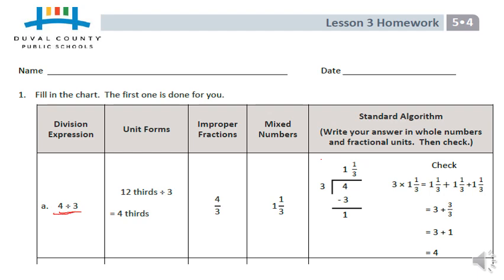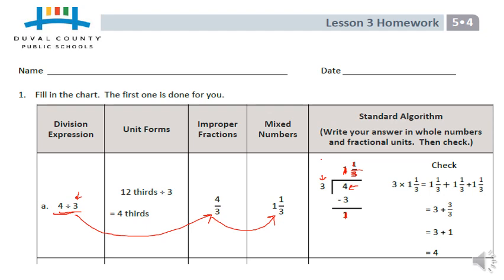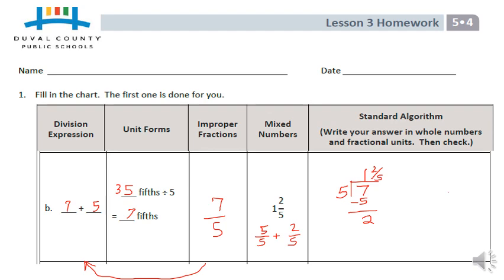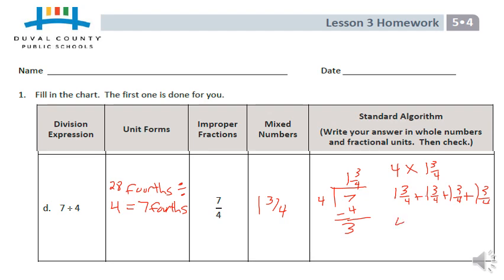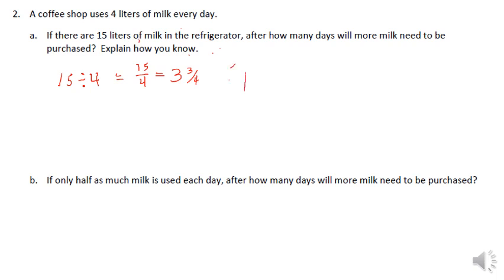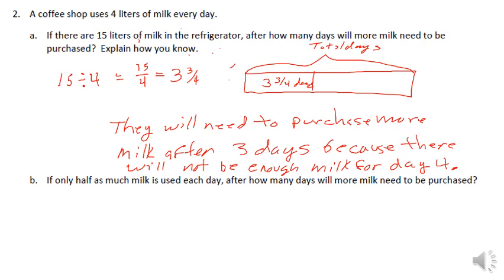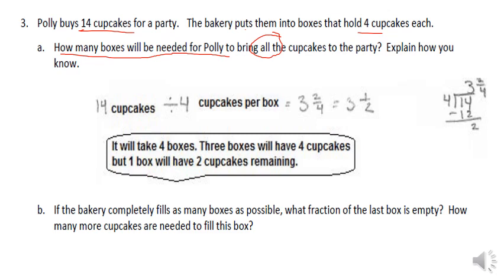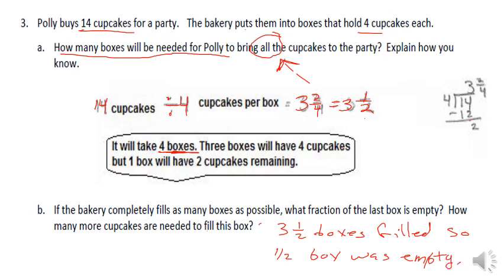5th Grade Mod 4 Lesson 3 hw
Module 4 Lesson 3 Home work